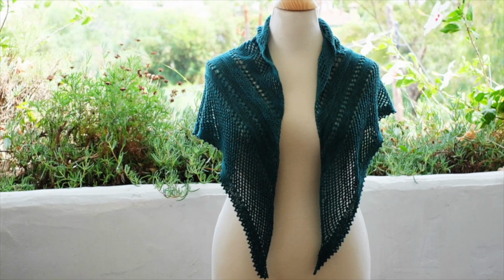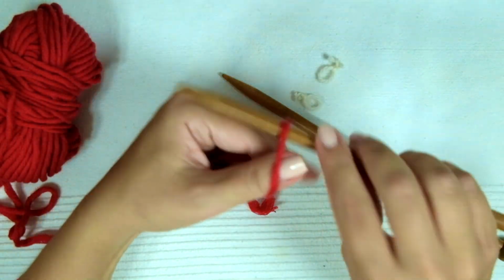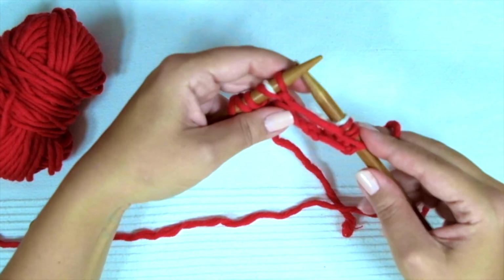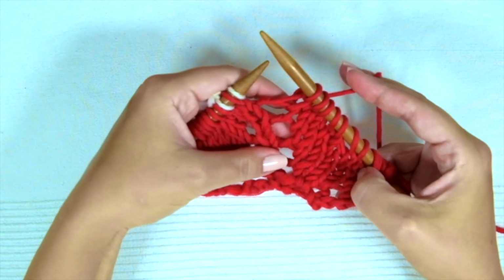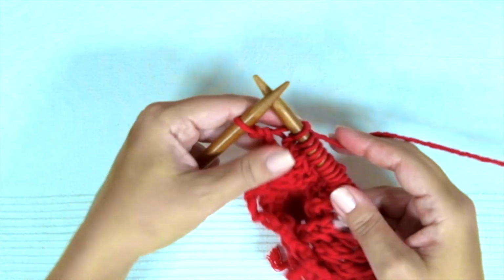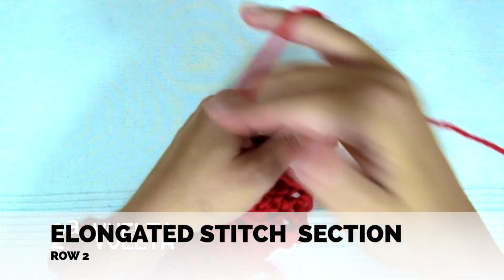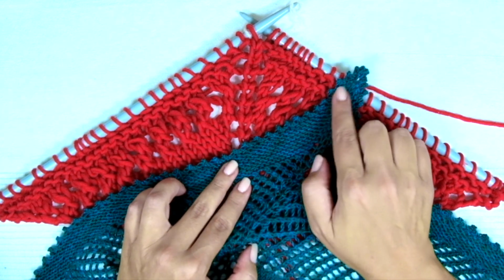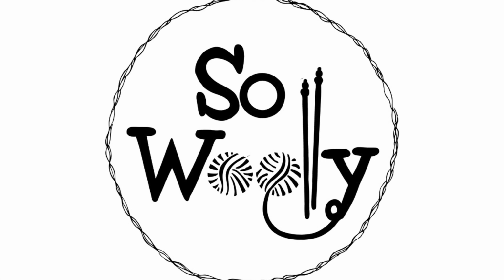How to knit an Easy Lace Triangular Shawl, step by step - So Woolly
In this post, you’ll learn how to knit an Easy Lace Triangular Shawl, a project for expert knitters as well as for beginners, because it is easy to do, fun to knit, and pretty flexible.

✨ Prefer a printable version without ads or scrolling?